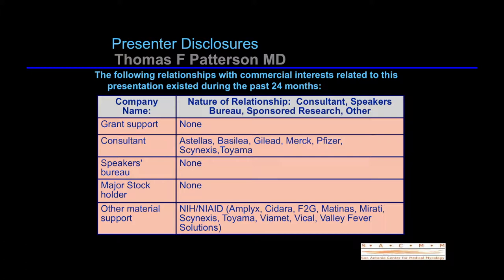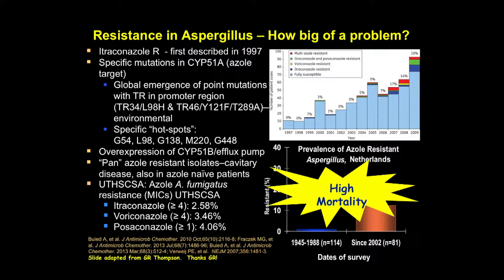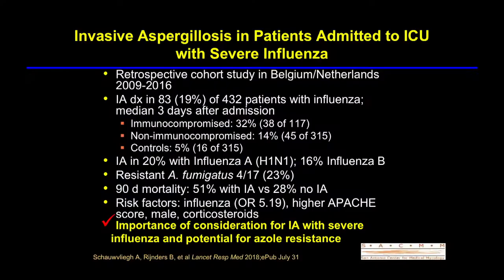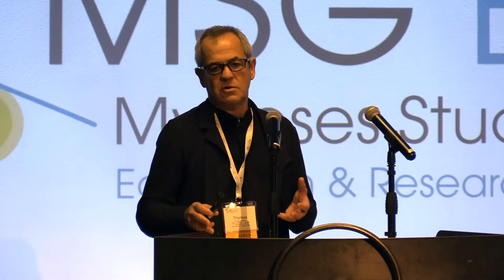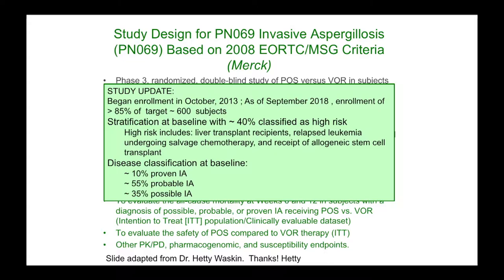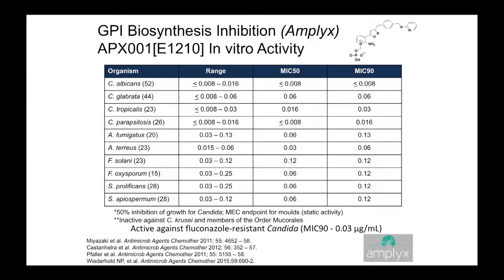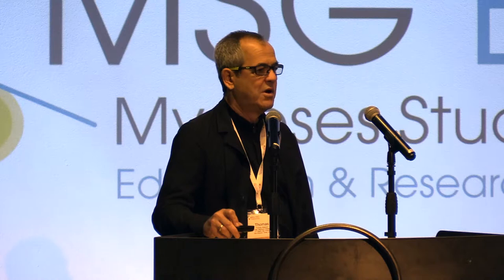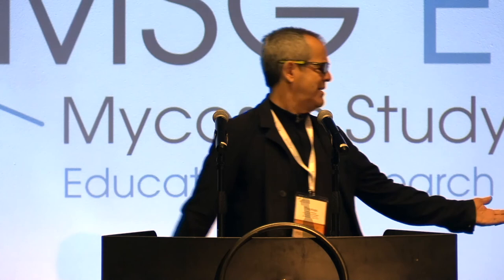MSGERC 2018 Aspergillus: Tom Patterson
Plenary Lectures: Aspergillus and Other Moulds

MSGERC 2018 Biennial Meeting
Big Sky Resort, Big Sky Montana